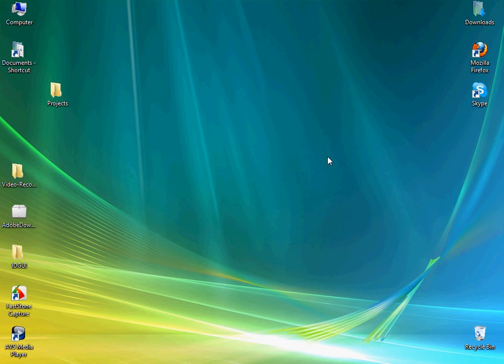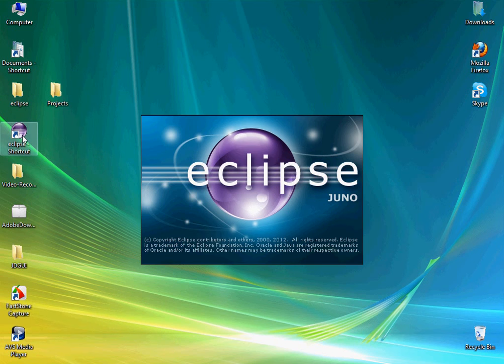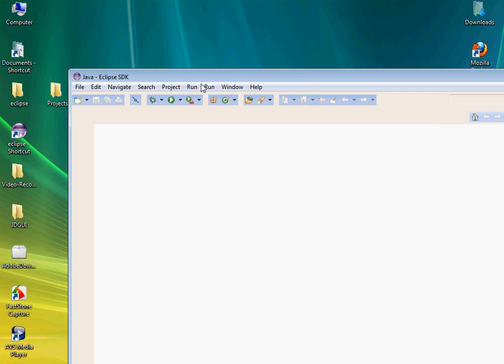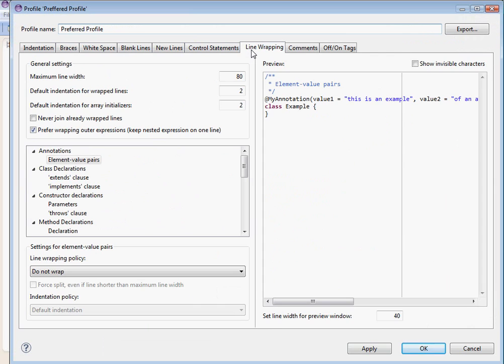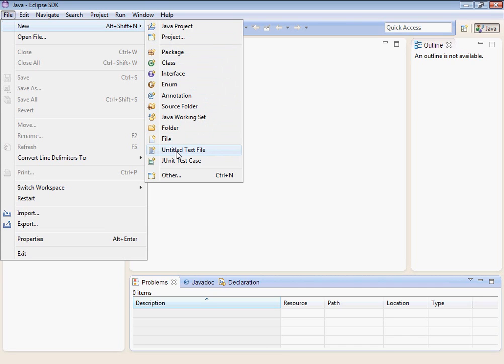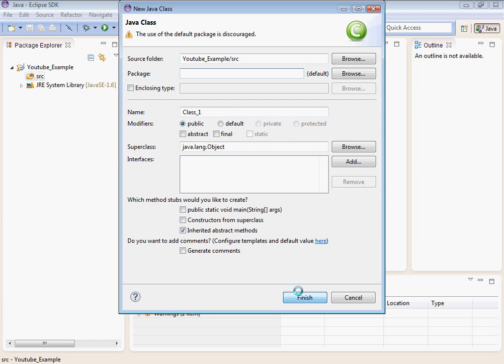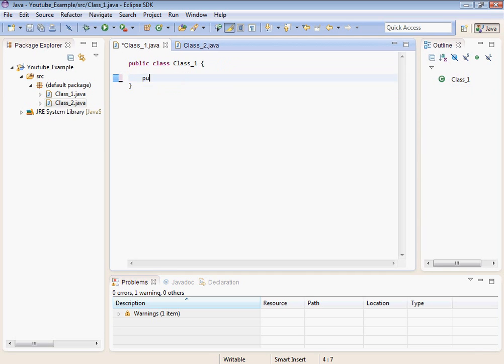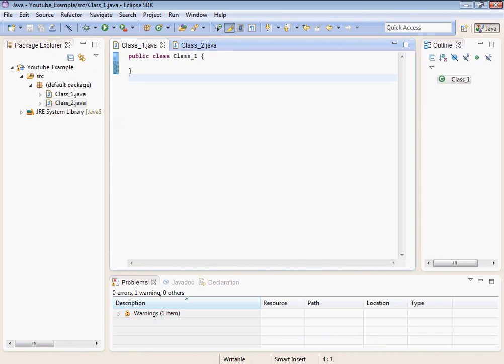Java Novice Tutorial - Ep. 0 - Installing Eclipse & Set-up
Hello fellow youtubers! I am here with my own Java tutorial for Novices! I cannot say with any amount of certainty or truthfulness that I am an "Expert" or "Pro", but I can say that we will be somewhat learning together! This episode is about installing the Eclipse IDE (I-Development-Environment) and some minor changes and explanations about it. Hope you enjoy :D
P.S. Sorry for the low microphone volume, promise to fix it :D